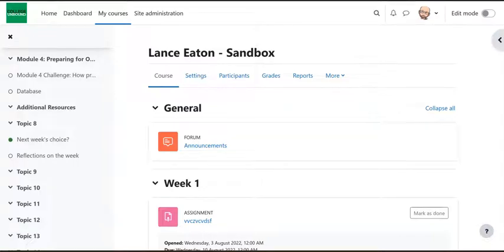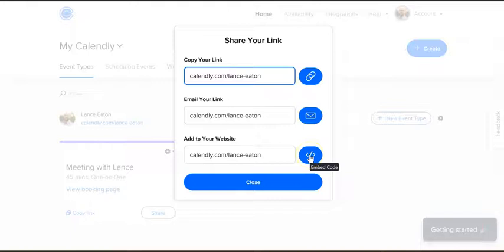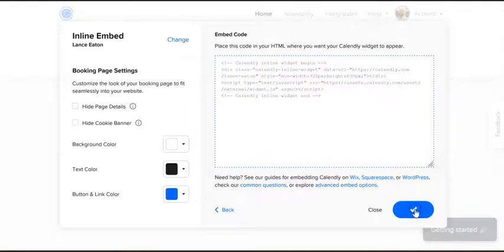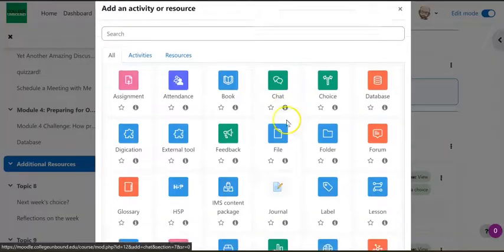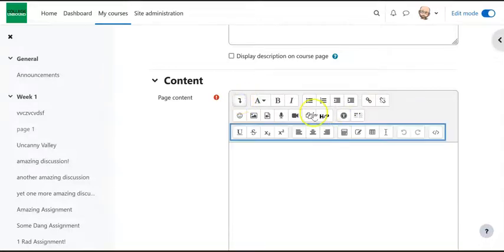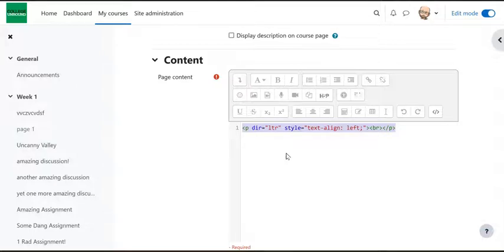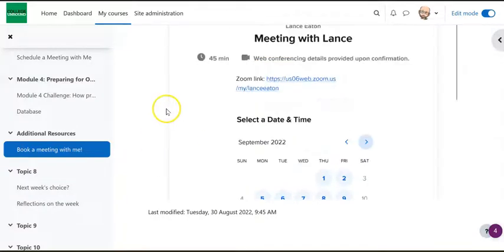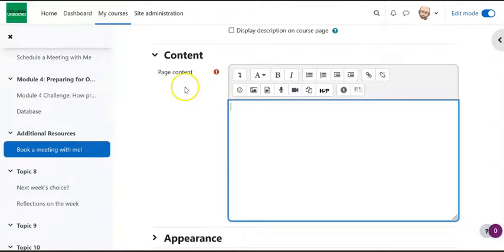Embed Calendly Calendar in a Moodle Page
This video shows how to embed one's Calendly calendar in a Moodle page so appointments can be booked right within Moodle.